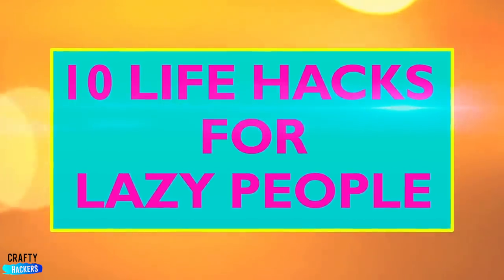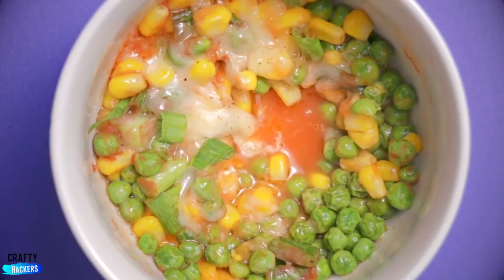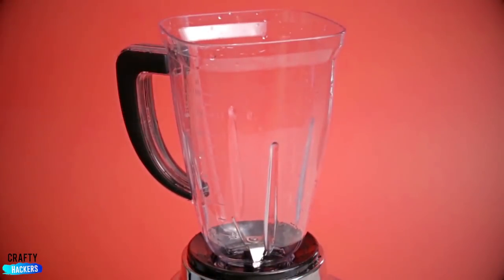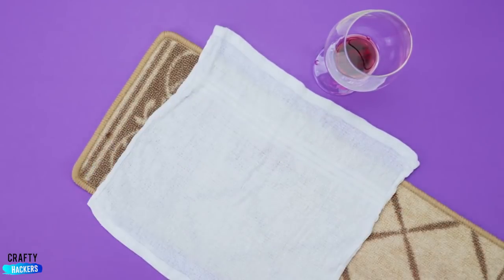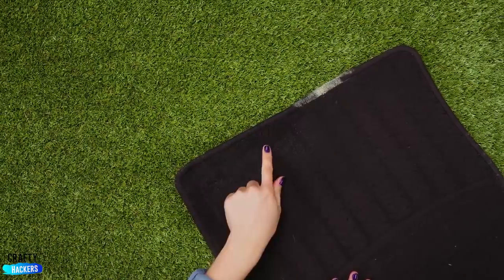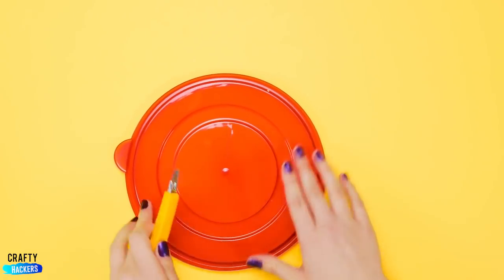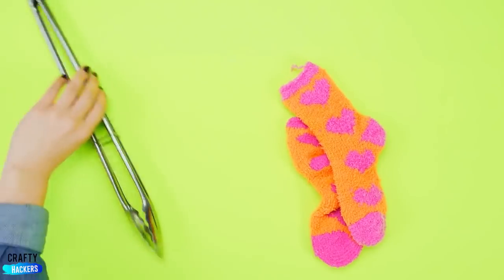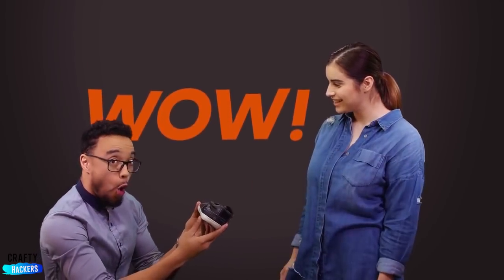20 Clever Life Hacks To Simplify Your Life And Cure Your Laziness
Simple and fun life hacks for lazy people. Smart cleaning hacks to make you more productive, even when you don't feel like it.

Looking for cleaning shortcuts? At Crafty Hackers, we’ve got got you covered. In this video, we’ll show you how to remove stains, make your home smell great, and some other great tips. Here are the best cleaning hacks for your room or house. The last one on our list is our awesome. Check these out!

Jelly Air Freshener

Here’s a hack to make the air smell sweet in your room. Just mix some gelatin with water. Stir it well. Now you’re gonna use a candle diffuser to heat up your gelatin mixture, while you stir it with a spoon. Add a bit of food coloring, and about a teaspoon of glycerin. Now for the fragrance. Add a few drops of your favorite smelling essential oil. Lavender, rosemary, and citrus are nice choices to freshen the air. Now move the contents of your mixture into a small votive holder. Once the gelatin solidifies, you’ll have an air freshener that keeps you room smelling great. Decorate them with little flowers, or sprigs of rosemary or pine. So fancy!

Lemon Tea Stain Remover

Did you know that lemon has stain removing properties? Here’s how it works. Just cut your lemon into quarters, and grab your tea-stained mug. Think those tea stains are too tough to come out? Think again. Rub the lemon wedge onto the stains. And scrub with a scouring pad. Wipe it out with a towel. And watch it sparkle. Easy peasy lemon squeezy!

Cleaning Slippers

Wanna clean the floors just by walking around in your slippers? It’s easy! Just use a velcro strip, and a dust mop. Cut the mop into two, foot-sized sections. And grab your slippers. Now cut the velcro into four small pieces, and hot glue them to the bottom of your slippers. Glue your slippers to the dust mop. And glide around your room. You can be cozy and clean at the same time. Awesome! When you’re done, pull the velcro apart and toss the dust mops into the washing machine. After you wash them, you can stick them right back to your slippers. Piece of cake!

Other hacks:

Sponge Hack

Keyboard Hack

All Purpose Cleaning Wipes

Removing Tags

Oil Stain Remover

Waterproof Shoes

Reed Diffusers

Permanent Marker Remover

The Rusty Coin Trick

Makeup Stain Remover

Saving Old Leather Shoes

Coca Cola Cleaner

Cleaning White Sneakers